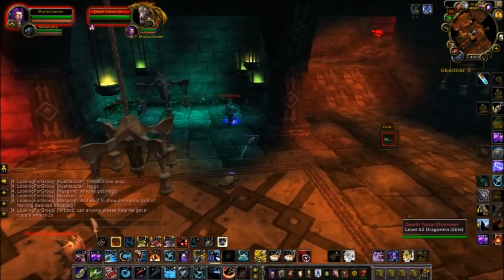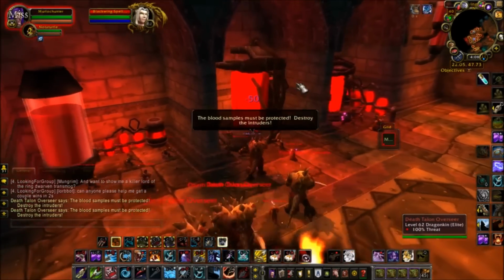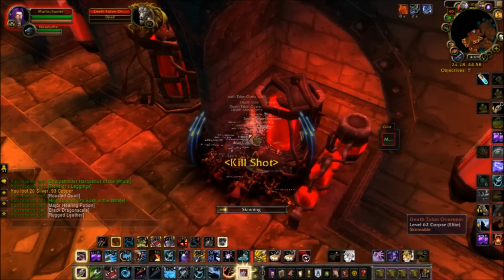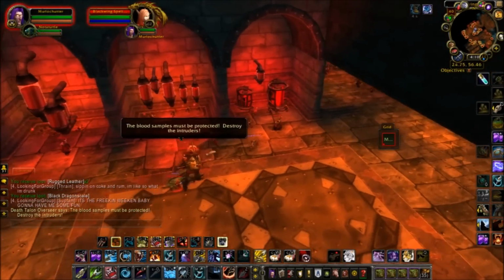Most profitable Skinning Guide EVER 15k+Hourly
It's time to get rich, and kill everything else while trying.